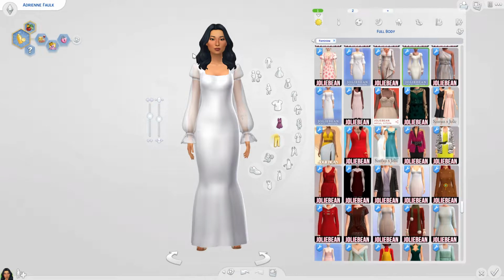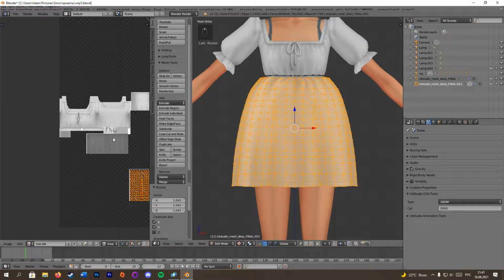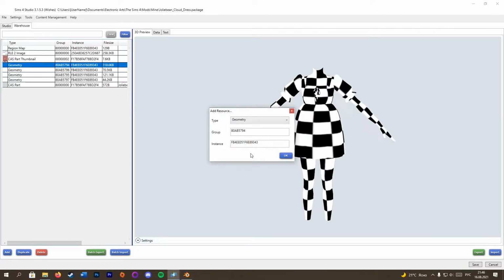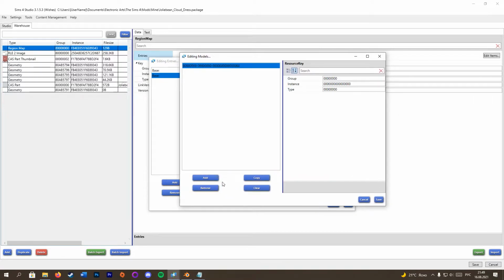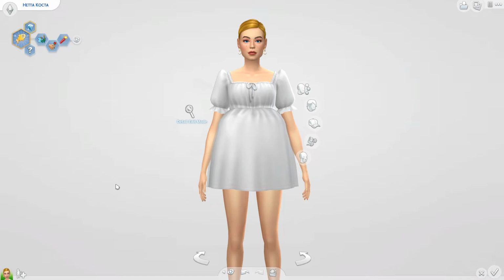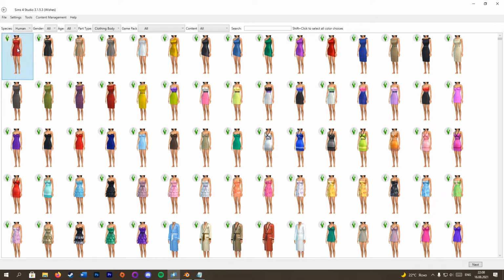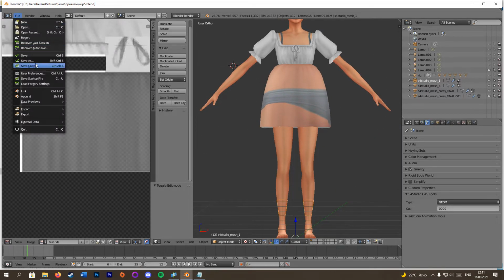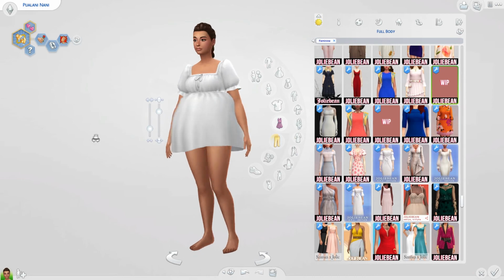How To Add Transparent Parts To Your Clothing | The Sims 4 CC Making Tutorial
I believe in Comic Sans supremacy.
Sorry, I don't know what happened on 2:35, 5 secs of the video are missing, I'm saying there 'The last thing we need to do in blender is to change the GEOM number for the new cut'. 💀

00:00 - showing off my models and ramble weird stuff
00:42 - the first method (the difficult one)
10:39 - the second method (the easy one)